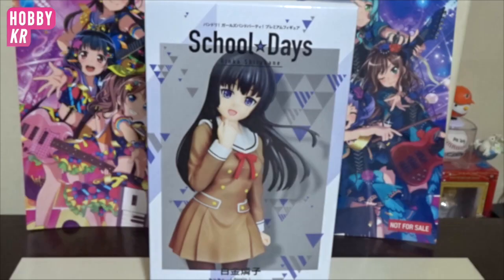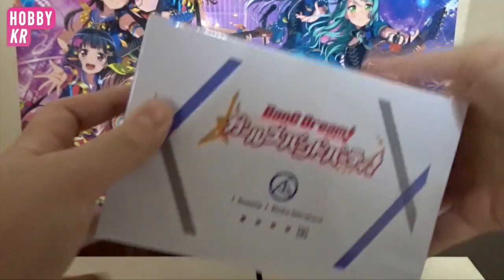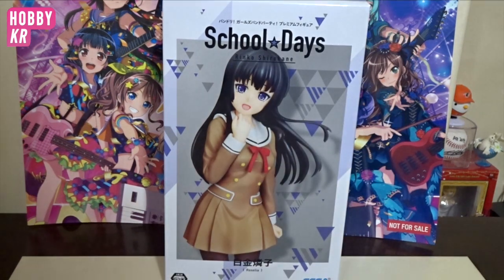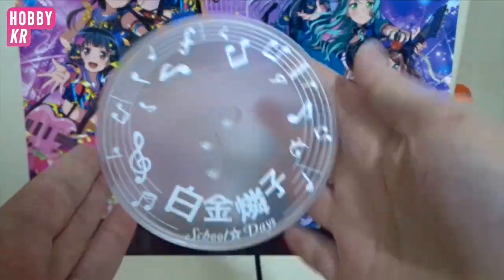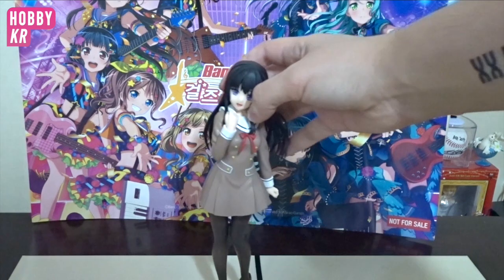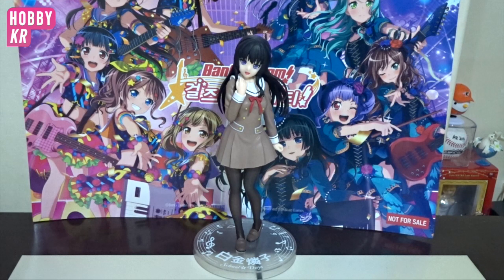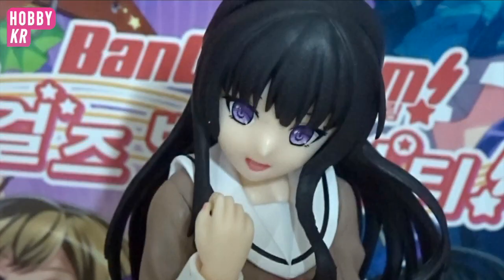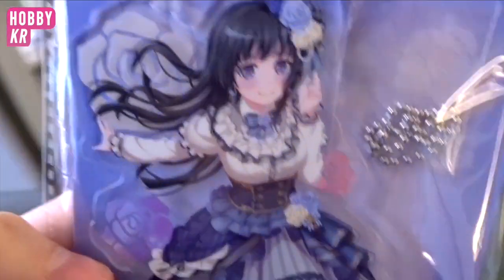Unboxing Sega Shirokane Rinko Figure!! | hobbykr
Hello everyone! Today I have another unboxing video for you. This time is for best girl Shirokane Rinko from Bang! Dream!! I want to start my Rinko collection because I loooove her and she has become my favorite bang dream character. What do you think of the figure?